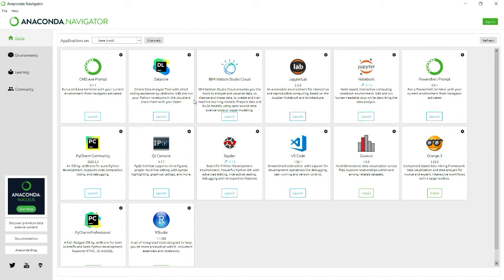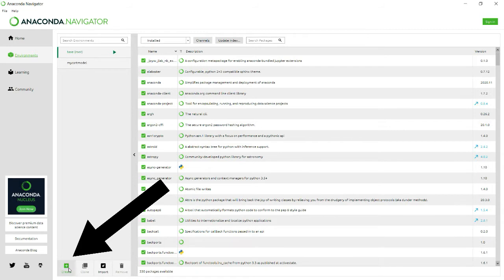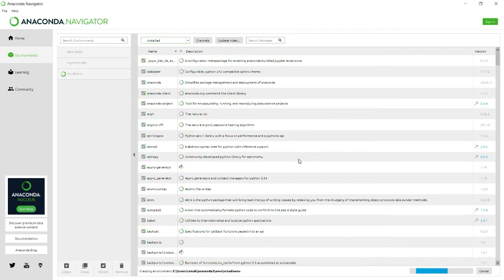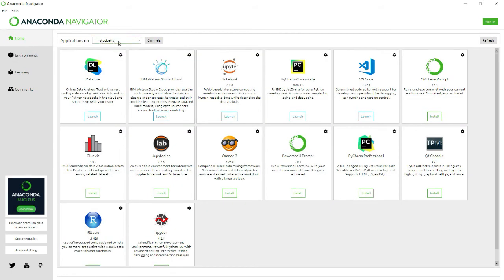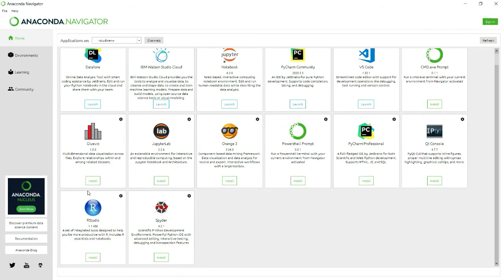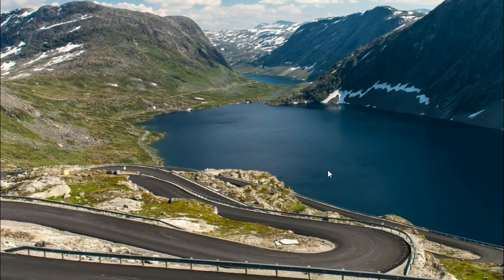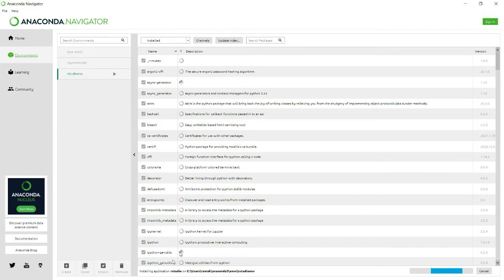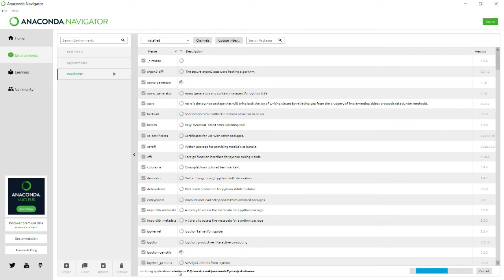how to create virtual environment in R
Hi,
In this video we will see how to create virtual environment in R, for this purpose i will use anaconda environment and i will use graphical anaconda navigator to create virtual environment.